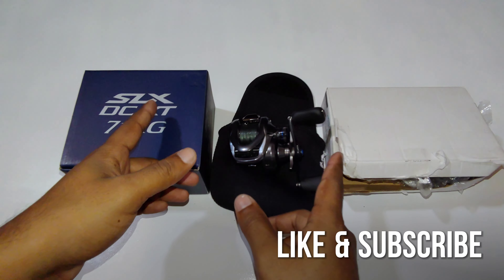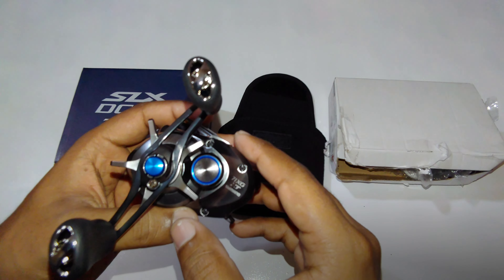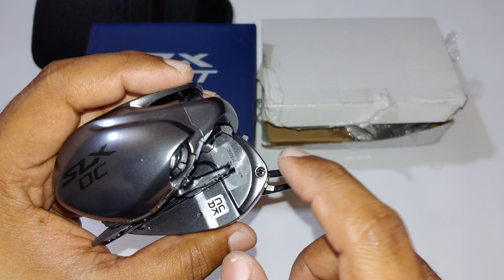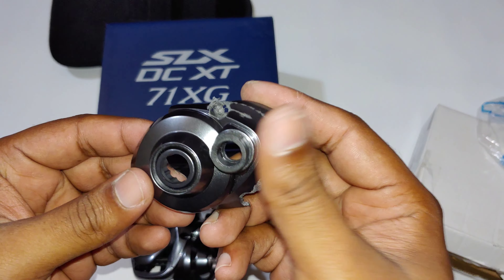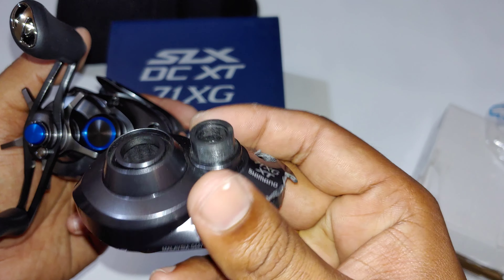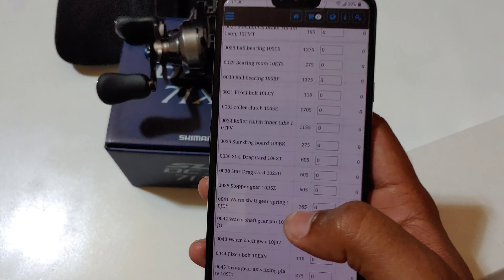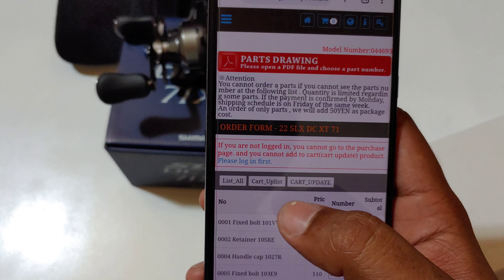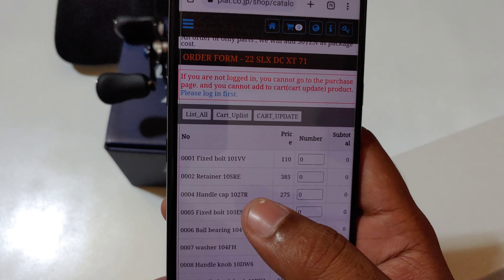Shimano Fishing Reel Parts-BUYING ONLINE!!!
The shimano slx dc xt 71xg I bought last year had it screws strip whiles I was trying to install a baitcaster drag clicker. I had to drill the old screws out and source new ones along with a new side plate.